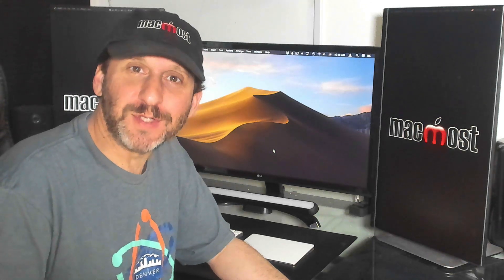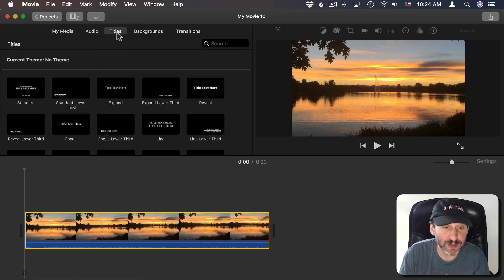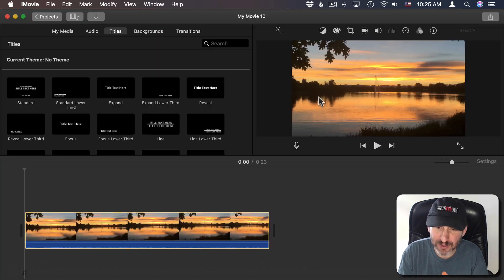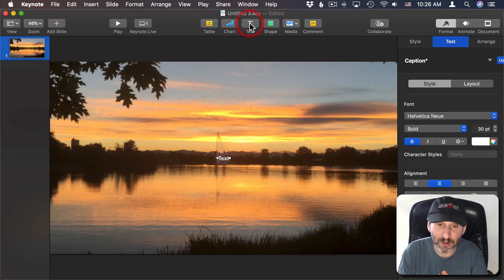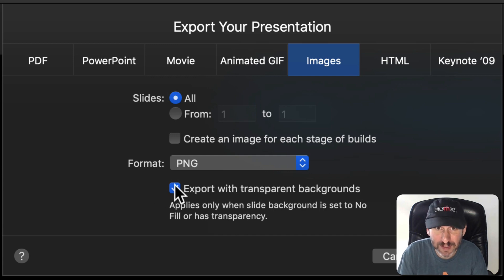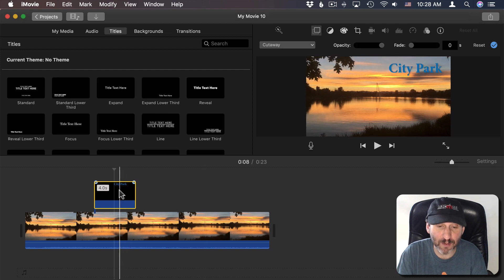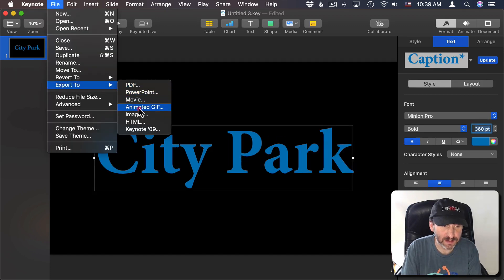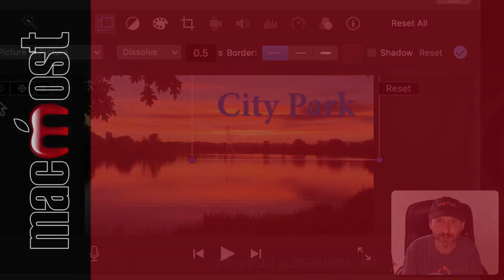How To Add Custom Text In iMovie (MacMost #1938)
It can be difficult to get text to look good in iMovie since you can only choose from a limited number of title options. But you can use a graphics app or Keynote to create any text you want, and then overlay that text on your video. By copying a frame of your video, you can adjust the text to look good in Keynote, and then export just the text as a transparent image. This text can fit the video perfectly, or be used as a resizable and moveable element to position in iMovie.